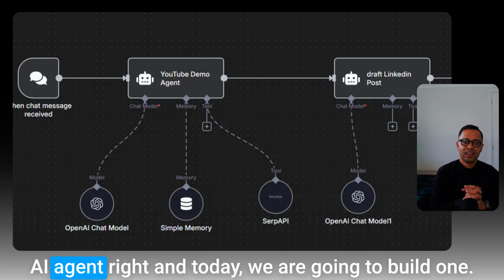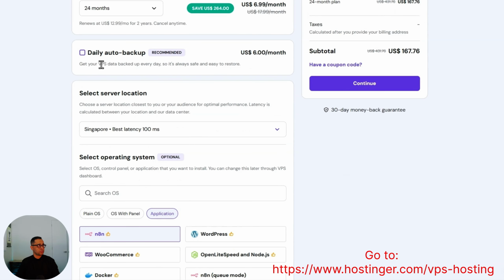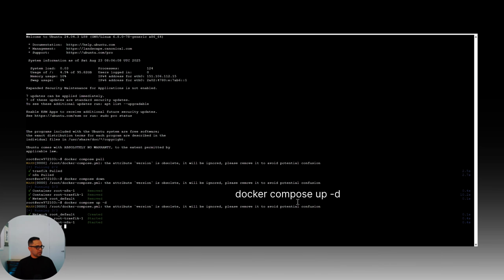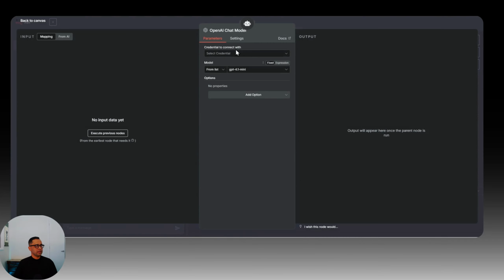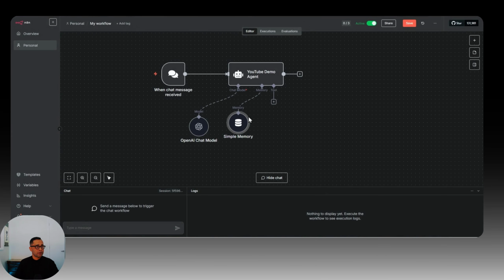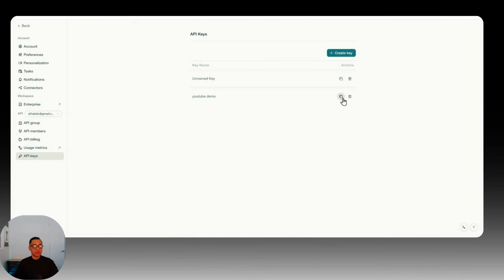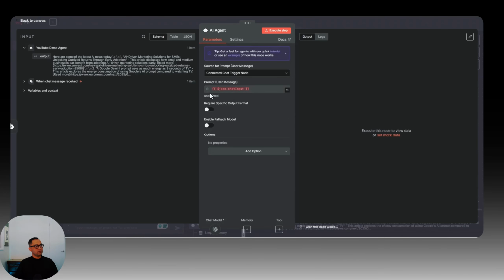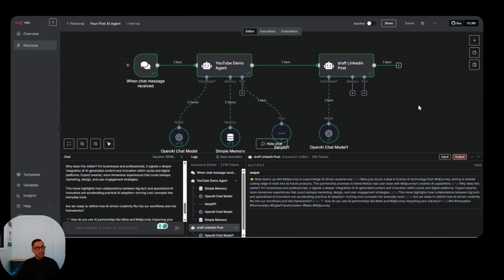Build an AI Agent in n8n & Save 65% on Hosting (2025)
Ready to build your own AI Agent? In this step-by-step tutorial, I’ll show you exactly how to use n8n (the most popular no-code automation tool) to create a real AI Agent that can research, summarise, and even draft LinkedIn or X (Twitter) content for you. If you’ve been hearing the hype about AI agents and wondering how to actually build one that works—this video is for you!

Here’s what you’ll learn today:

How to set up and self-host n8n for unlimited workflows at a fraction of the cost
The exact steps to connect your AI Agent to OpenAI and external tools like Google Search or Perplexity
How to give your AI Agent memory so it remembers your conversations
How to turn research into an engaging LinkedIn post or X tweet automatically
A free downloadable n8n workflow template you can import and use straight away

❓Q&A: How do I build an AI agent for free?
You can self-host n8n on a VPS for around $7/month, connect it with free/cheap APIs, and import my free template to get started quickly.

🌐 RightLink.io – AI consulting for Australian businesses.
RightLink.io helps businesses streamline operations with AI strategy, training & custom tools

Timestamps:
00:00 Introduction to Building an AI Agent
00:41 Overview of n8n and Pricing Plans
01:23 Setting Up Your Own Server for n8n
01:58 Choosing the Right Hosting Plan
02:52 Step-by-Step Guide to Setting Up n8n
05:06 Creating Your First Workflow
06:47 Adding AI Capabilities to Your Workflow
11:59 Integrating Memory and Tools
12:51 Testing and Interacting with Your AI Agent
13:31 Enhancing Your AI Agent with Internet Access
18:19 Building an AI Agent for LinkedIn Content
20:50 Conclusion and Next Steps

If you enjoyed this video, share it with a mate who’s exploring AI automation.